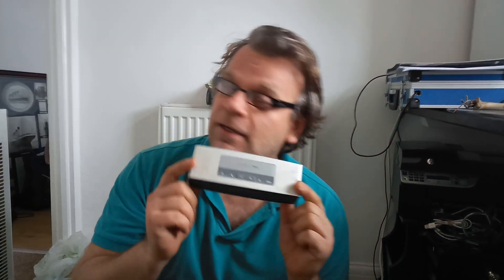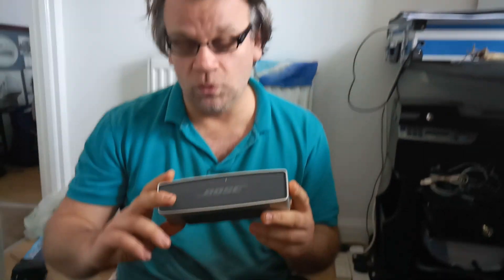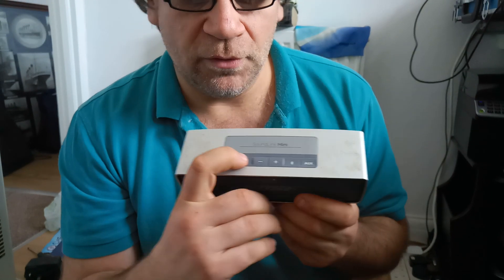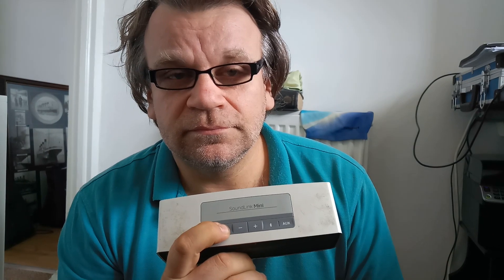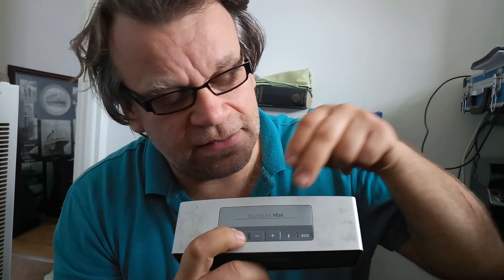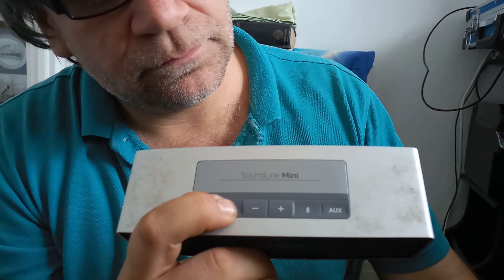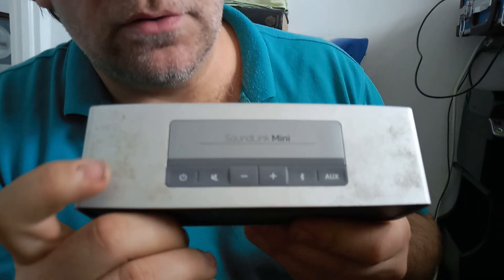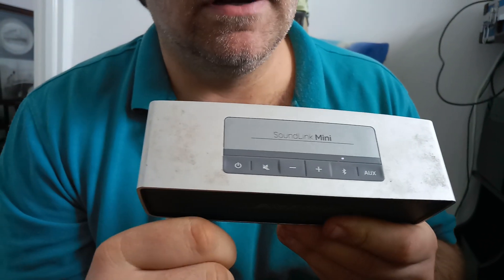Smart✓TECHr ~ Bose Mini SoundLink bluetooth connection troubles ~ SOLVED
Dear YouTubers
This is the only solution on YouTube to get back your Bluetooth connection on you Bose Minisoundlink.
For a small fee of 4.99 British Pound, American dollars or Euros I can add you to the list and the video will be visible for you and it will save you houses, days, weeks and years of head ache.

if this solution doesn't work you will get your money fully refunded back to your PayPal account!